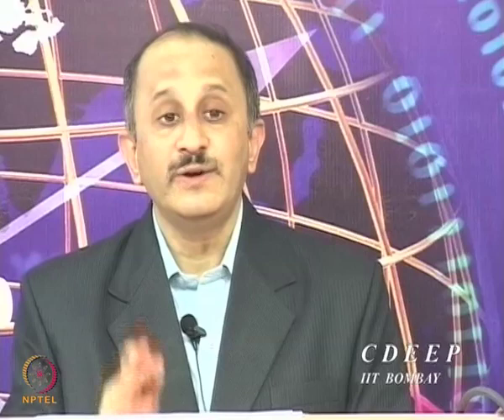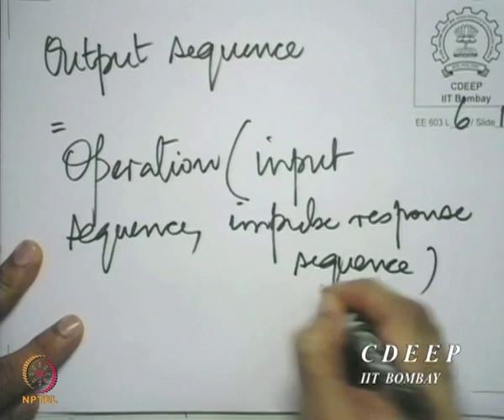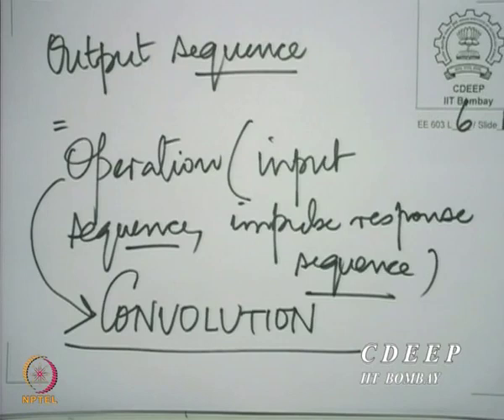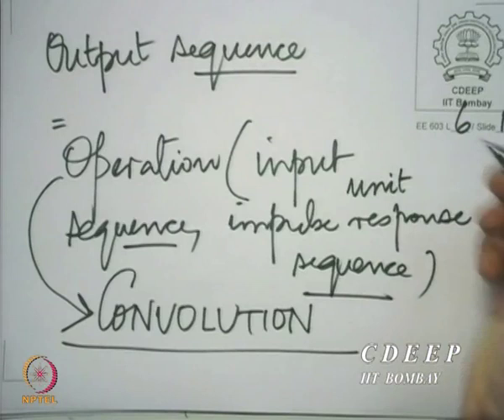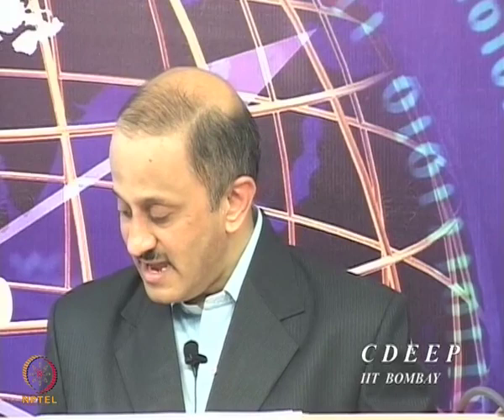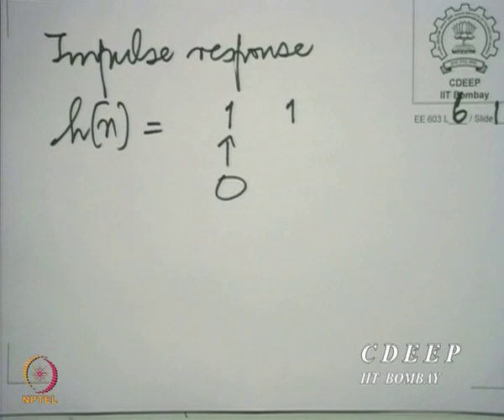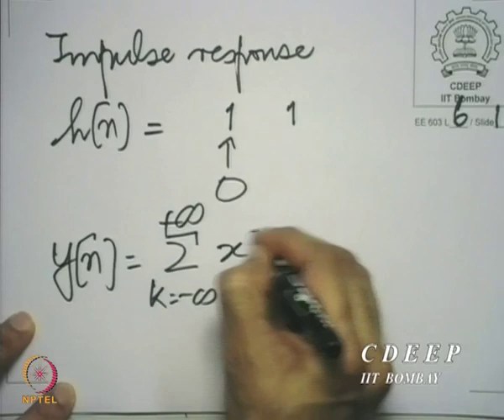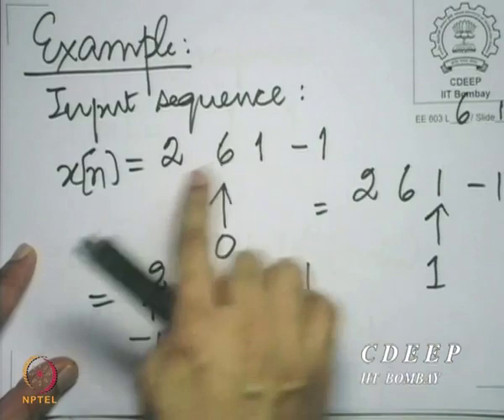Lecture 6B: Introduction to convolution